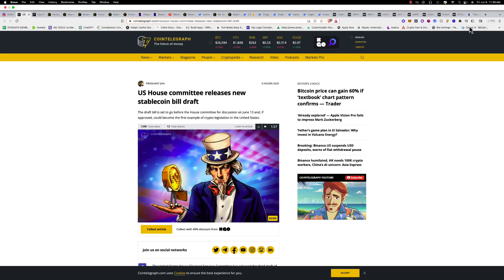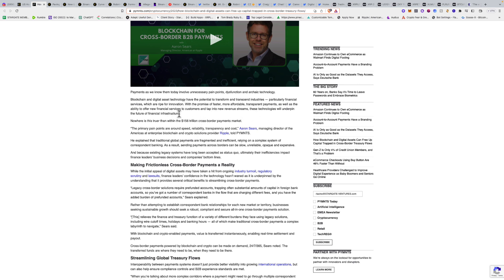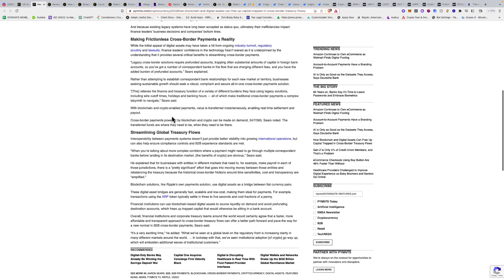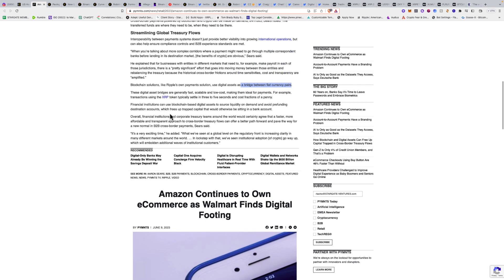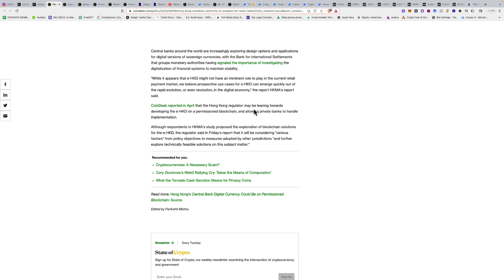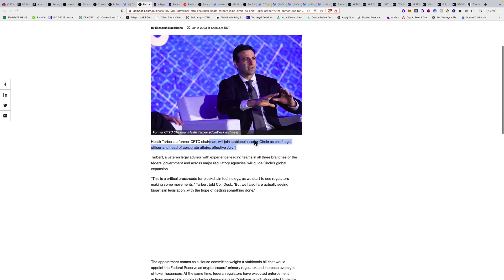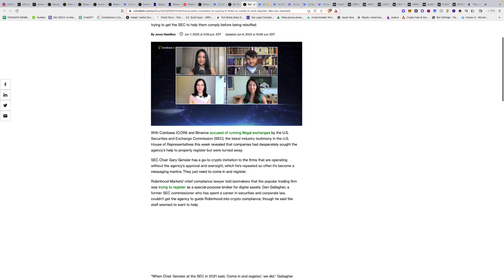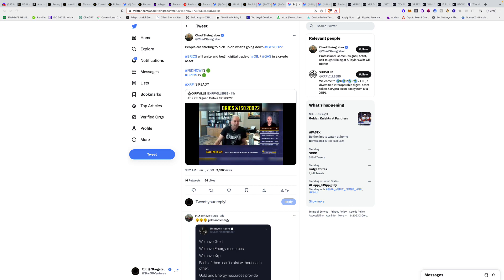NEWS 💥 CROSS-BORDER PAYMENTS 156 TRILLION OPPORTUNITY / HONG KONG & PAKISTAN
BOOK A FREE 1 ON 1 INFO-SESSION WITH US AND GET PREPARED FOR THIS NEXT BULL RUN!